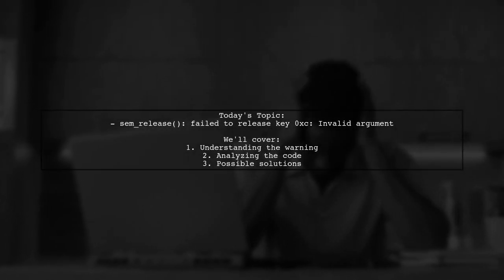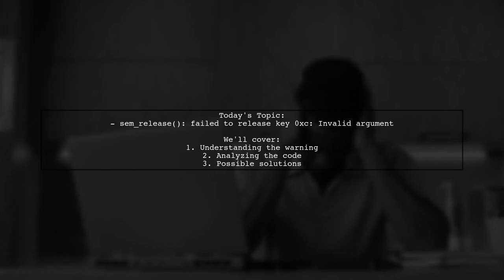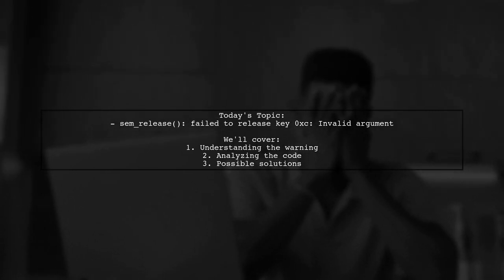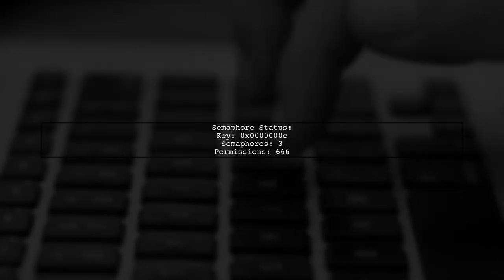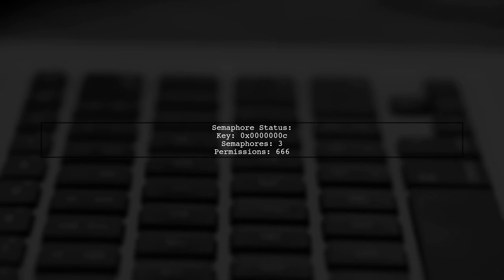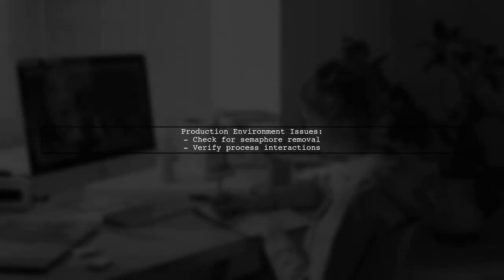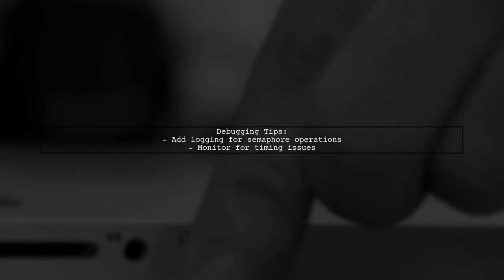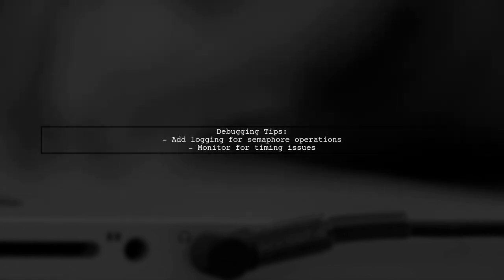Fixing sem_release(): Failed to Release Key 0xc - Invalid Argument Error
In this video, we delve into a common issue encountered in system programming: the "Failed to Release Key 0xc - Invalid Argument Error" when using the sem_release() function. We'll explore the underlying causes of this error, its implications for semaphore management, and provide step-by-step solutions to effectively resolve the problem. Whether you're a seasoned developer or just starting out, this guide will equip you with the knowledge to troubleshoot and fix this critical issue in your code.

Today's Topic: Fixing sem_release(): Failed to Release Key 0xc - Invalid Argument Error

Related to